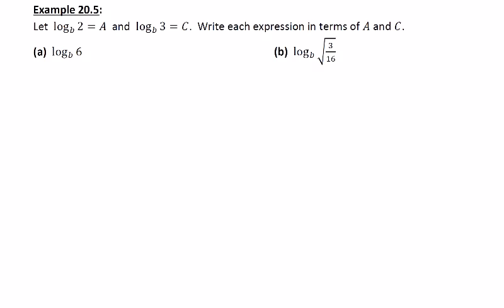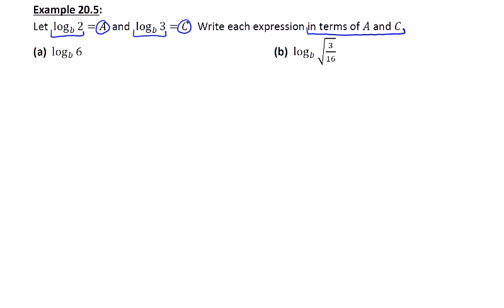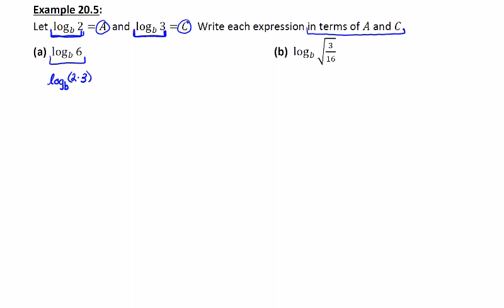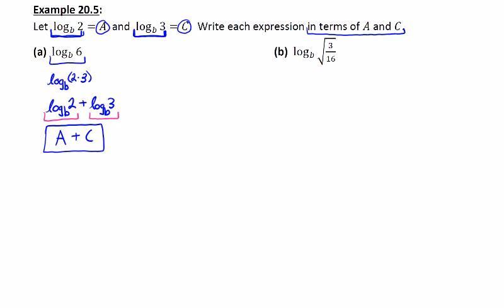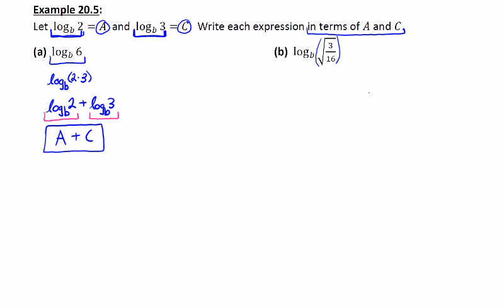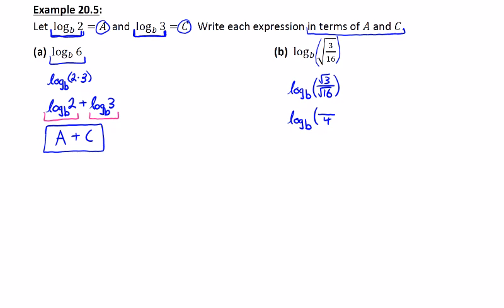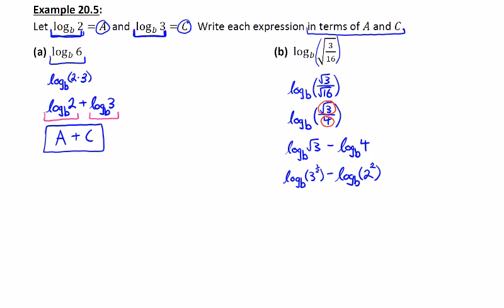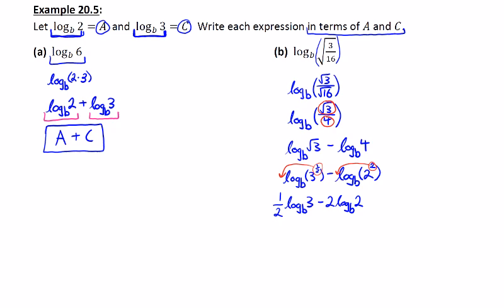Example 20•5 Grant Griffin